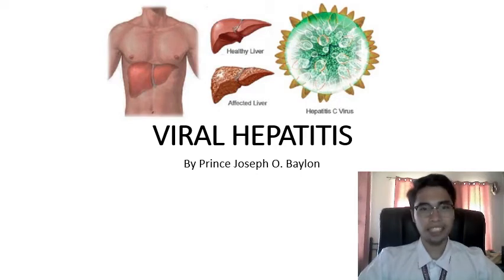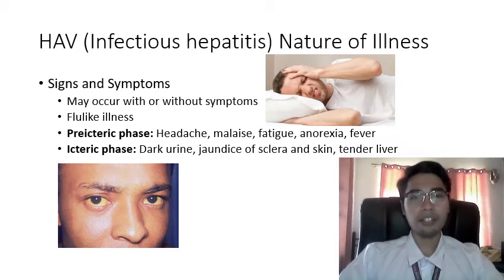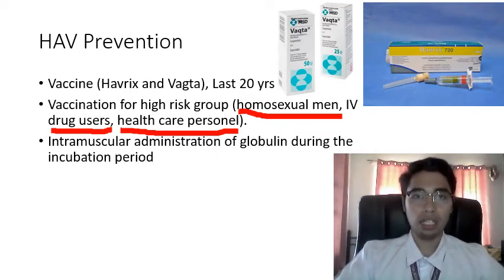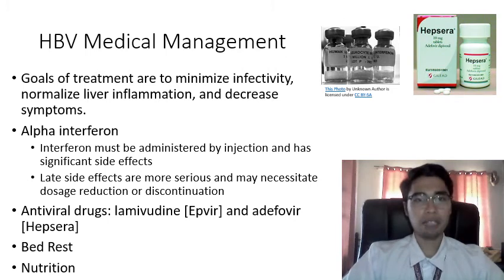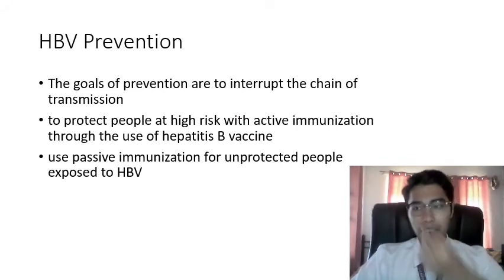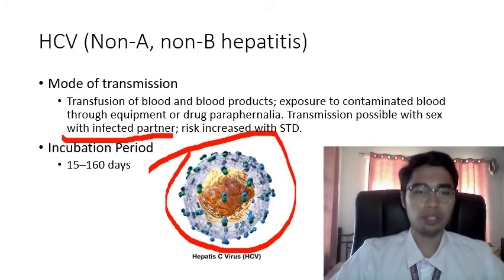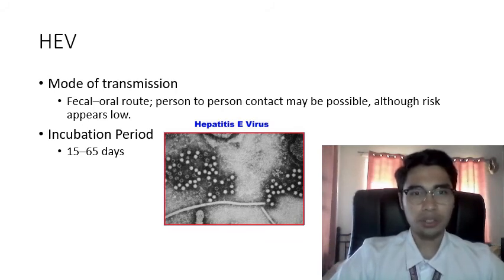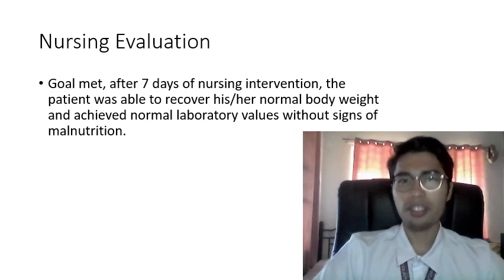Reporting: Viral Hepatitis A B C D E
Reference: Brunner & Suddarth’s
Textbook of Medical-Surgical Nursing 10th edition